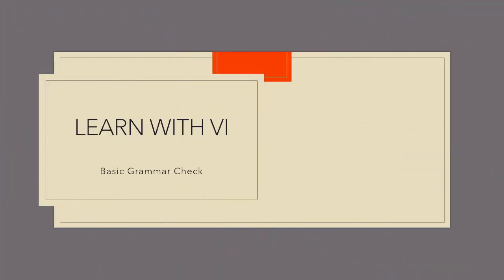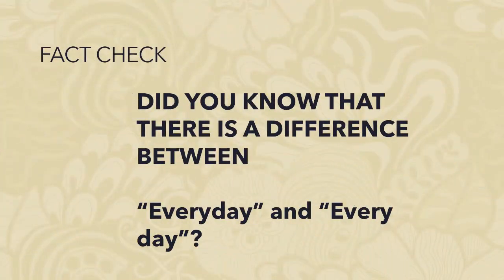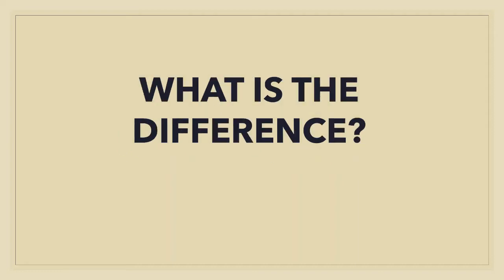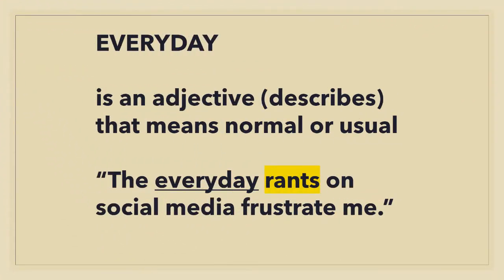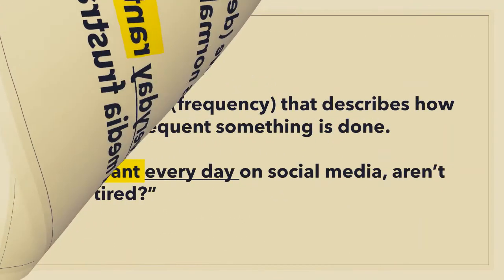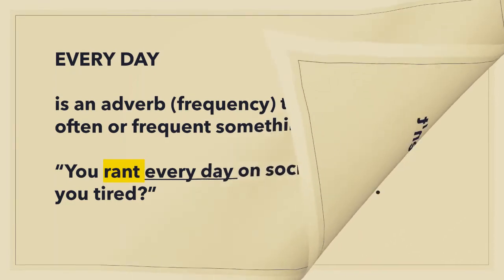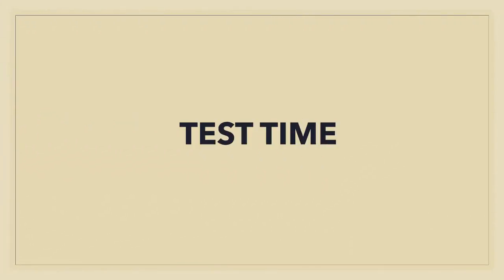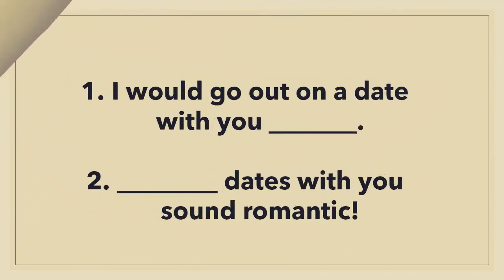EVERY DAY versus EVERY DAY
This quick video explains the difference between everyday (adjective) and every day (adverb). Using them correctly makes a difference, but not really in pronunciation! :)